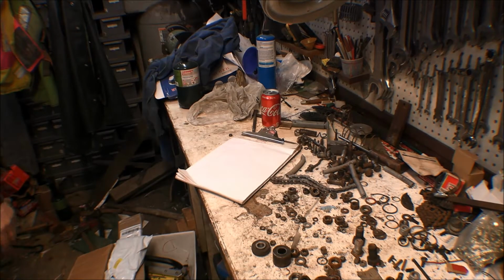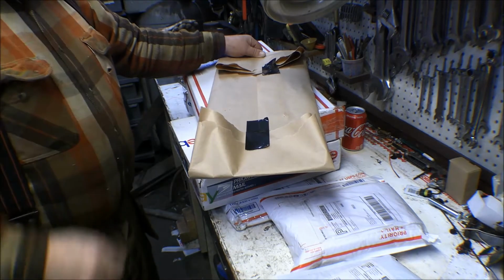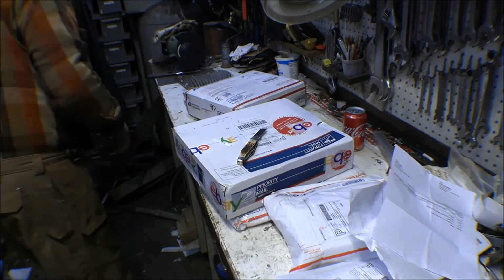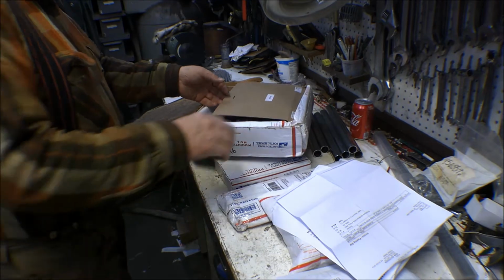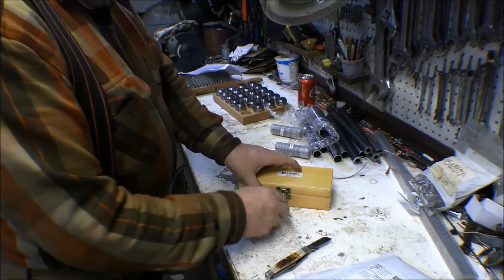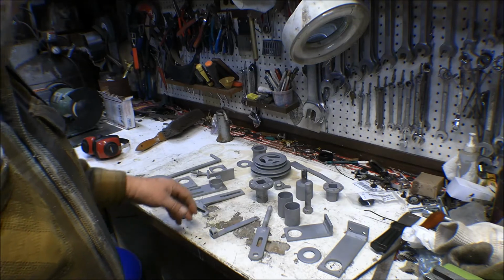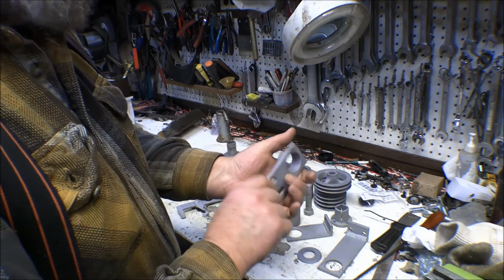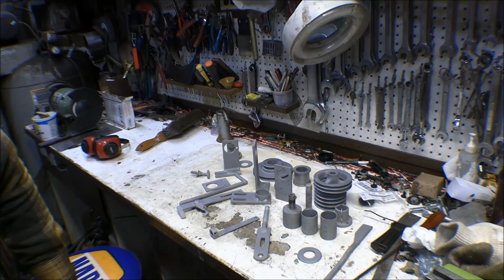Mobile Dimension SawMill Repair; mail Call and more Cleaning